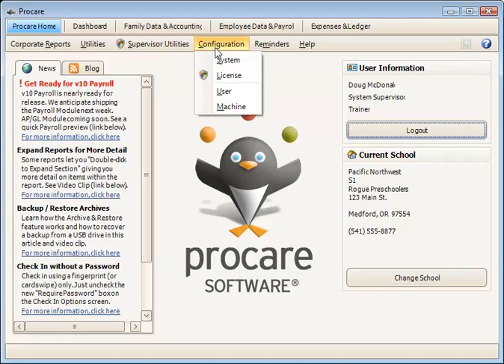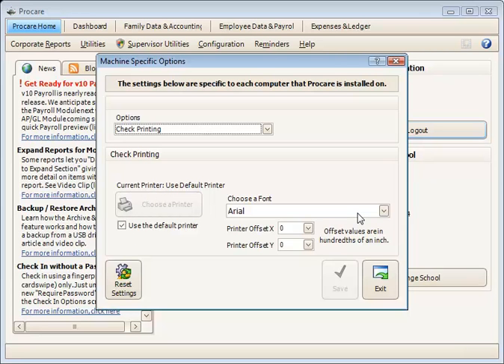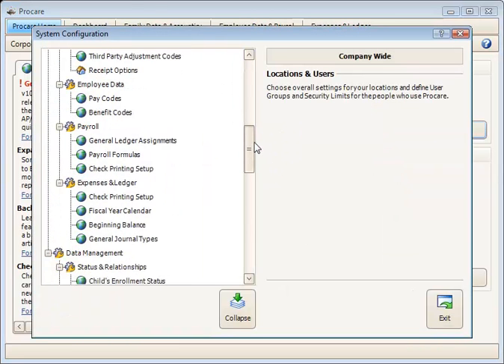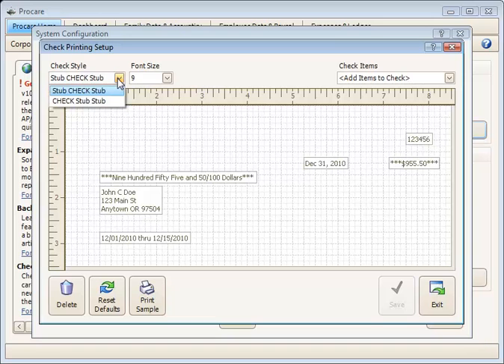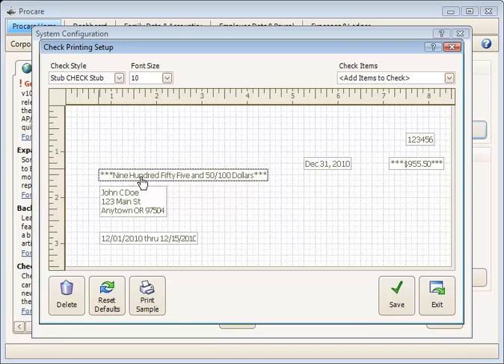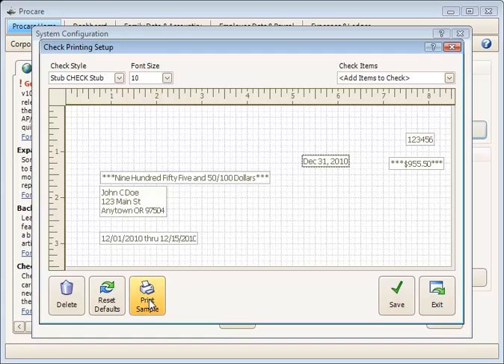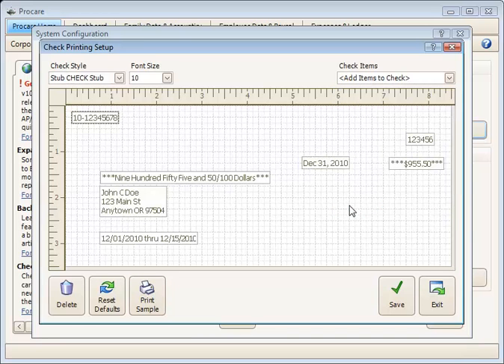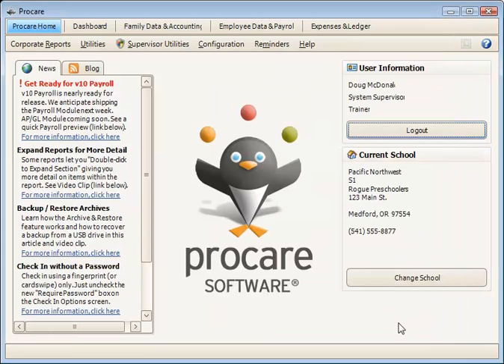Check Printing Setup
Set up the paycheck or vendor check printing grid, placing items such as gross dollars, employee or vendor name, address, etc. on the grid to match your check layout.